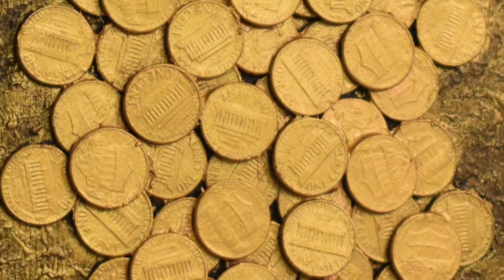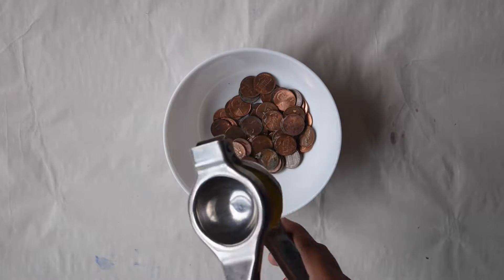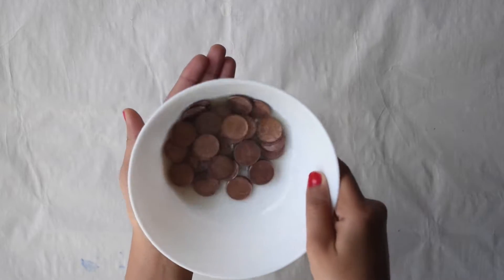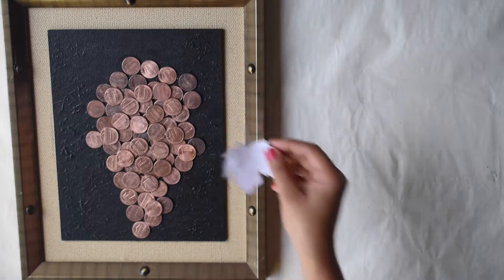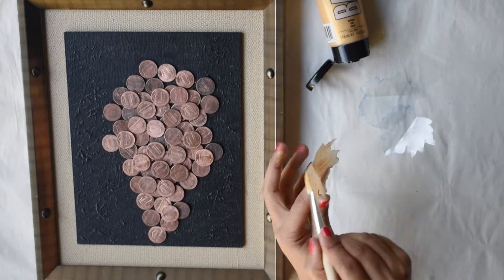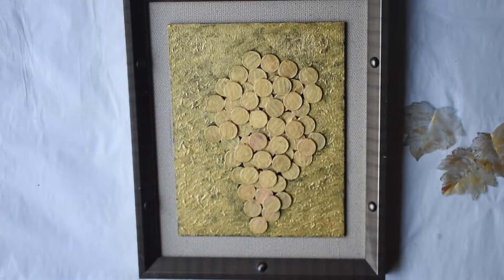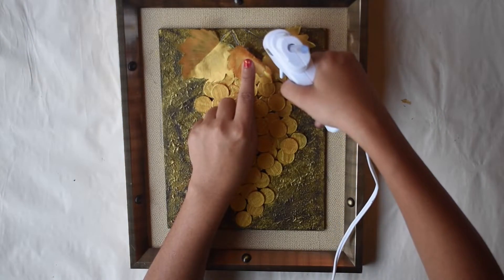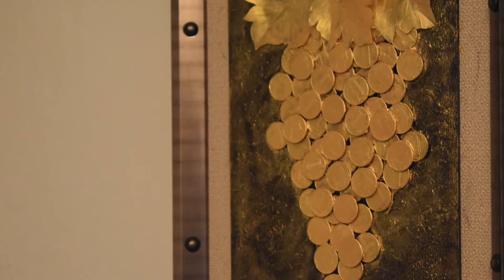Copper Penny DIY | Coin Grape Bunch | Home Decor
Simple DIY project to create a stunning wall piece using coins. The beautiful frame turns out to be very elegant piece of art.